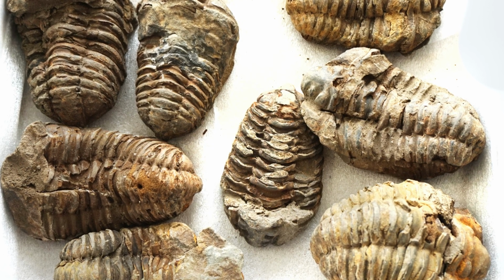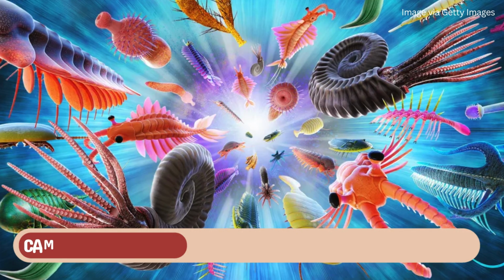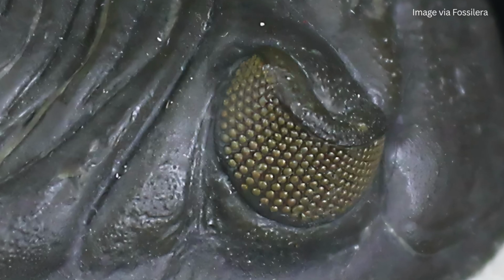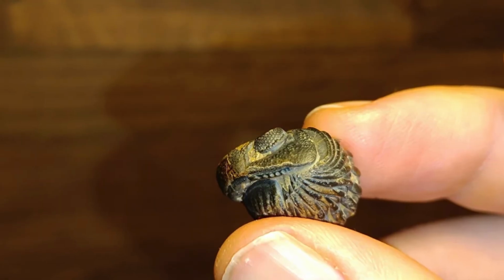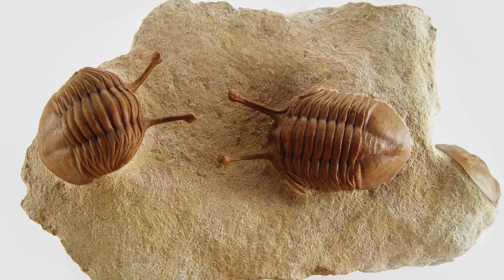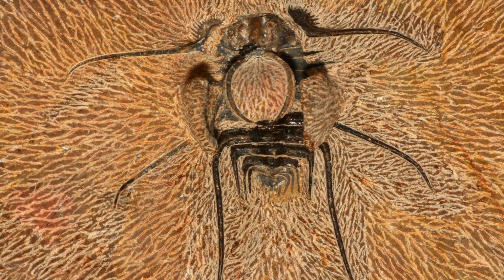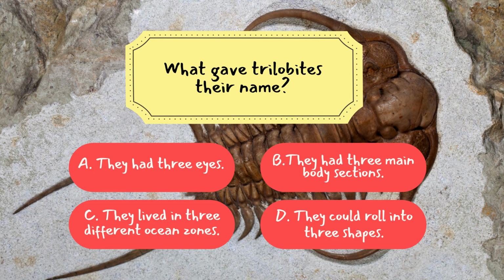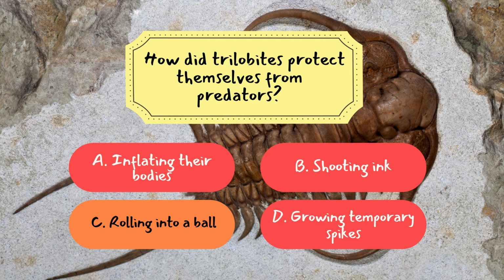How Trilobites Ruled the Seas for 270 Million Years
🌊✨ Before dinosaurs, before giant sharks, before anything you’ve heard of… there were trilobites. These armored sea creatures ruled Earth’s oceans for over 270 million years — and they did it with style, crystal eyes, and a serious talent for survival. In this episode of The Story of Animals, we dive deep into their incredible history, from their rise during the Cambrian explosion to their mysterious extinction.

🔍🐚 Trilobites weren’t just survivors — they were innovators. With eyes made of calcite, bodies built like underwater tanks, and the ability to roll up like an ancient pill bug, they were ready for almost anything. Fossils of these amazing creatures still fascinate scientists today, revealing secrets about ancient oceans and the shifting of continents. You’ll never look at a “sea bug” the same way again!

💎📜 So grab your time-traveling wetsuit and join us as we uncover the secrets of the armored rock stars of the Paleozoic seas. Whether you’re a fossil fan, a history buff, or just love weird animal facts, this journey will blow your mind — and maybe make you want a trilobite fossil of your own.